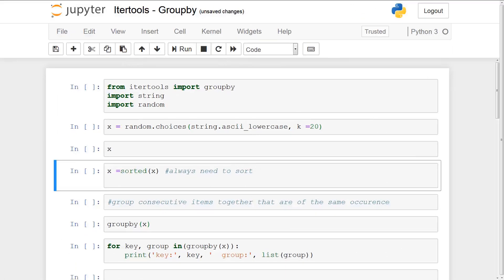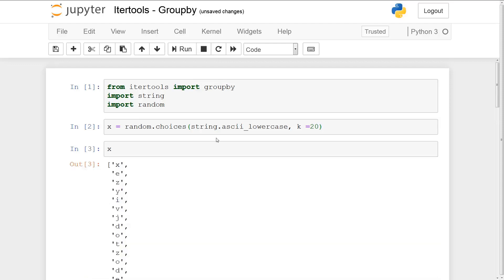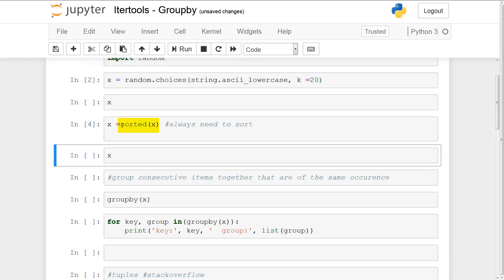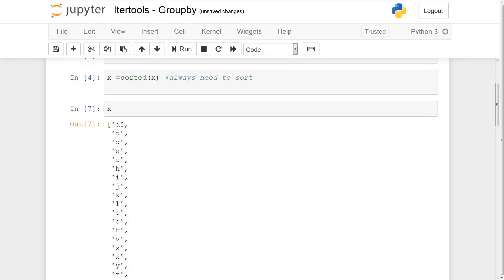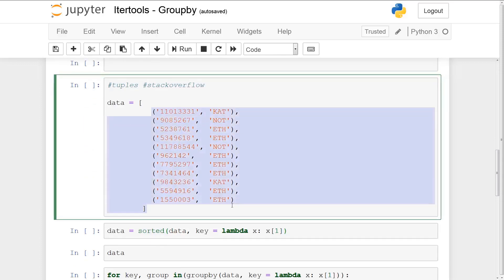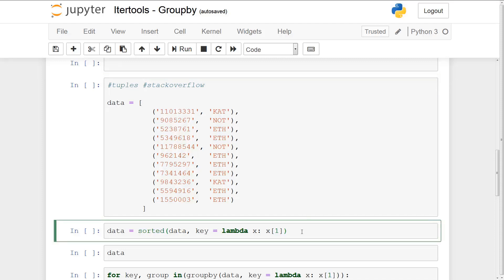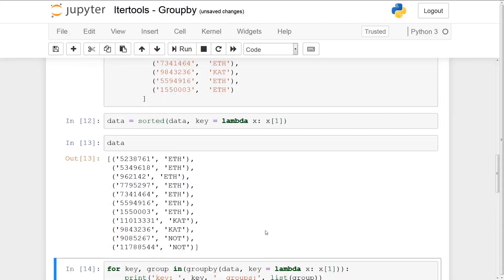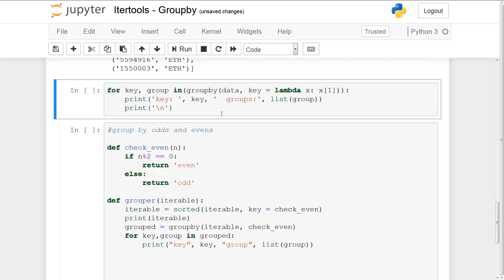Python Tutorials - Itertools Playlist (group by / groupby)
In this video we will continue our exploration of the Python Itertools module.
We are going to tackle Itertools Groupby which is most noted by its Pandas counterpart.
You can find the notebook here in my Python stuff repository (or can be found eventually):